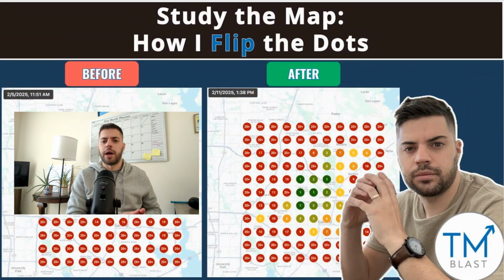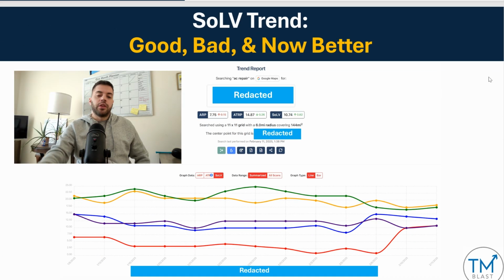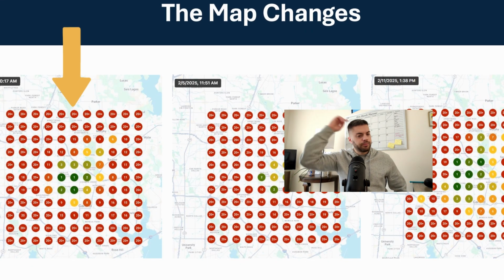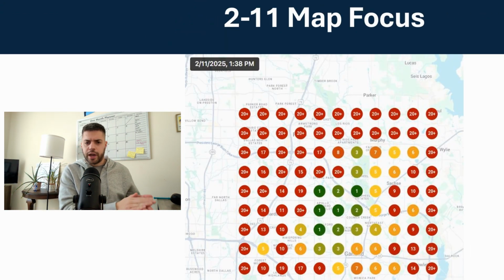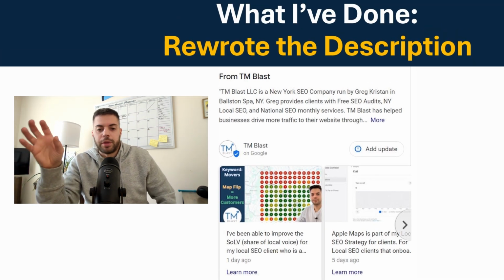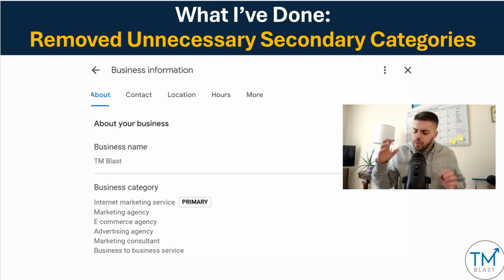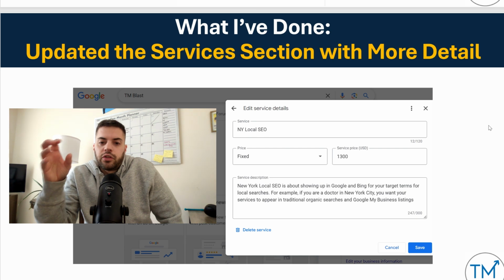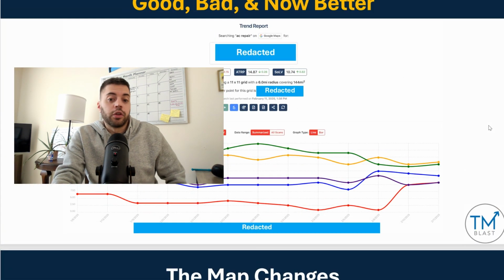How I Study and Flip the Map for my Local SEO Clients - Before and After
Recently, I've been able to flip the Google Map into more green dots for my client who specializes in AC repair and related keywords. Flipping the dots green (from orange and red) represents a page one of Google ranking via the map pack, which should increase impressions, website clicks, and phone calls. Google only displays position 1-3 via their page one results, so getting into that map pack is critical for any local business.

Timestamps
0:00 Introduction
0:11 What is SoLV?
0:55 SoLV Trend
1:33 Map Change
1:56 Study the Map
3:00 What I Did: Description
3:32 What I Did: Service Areas
3:50 What I Did: Secondary Categories
4:13 What I Did: Updates
4:41 What I Did: Service Section
5:08 In Summary

Would you like me to review your Google My Business profile for an hour and send over next steps instructions?

Would you like me to work on your Local SEO strategy on a monthly basis?